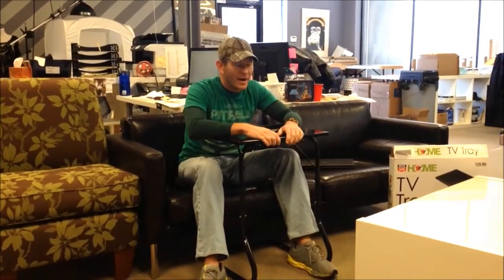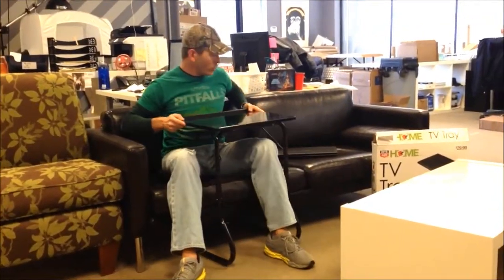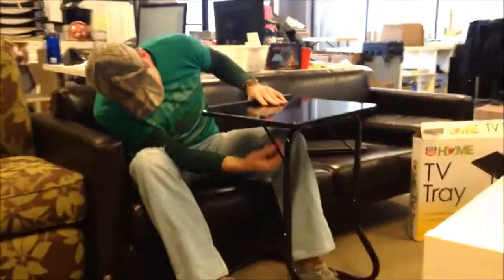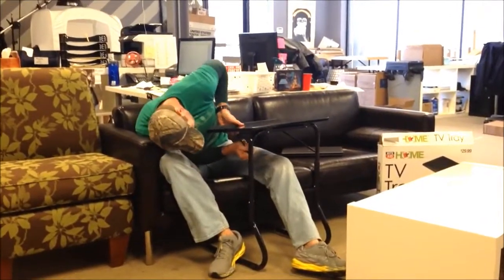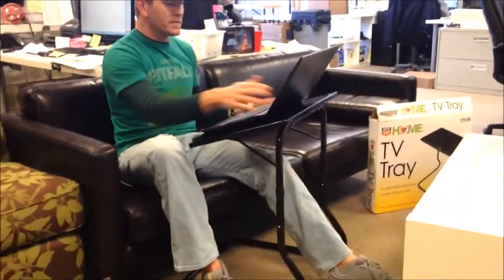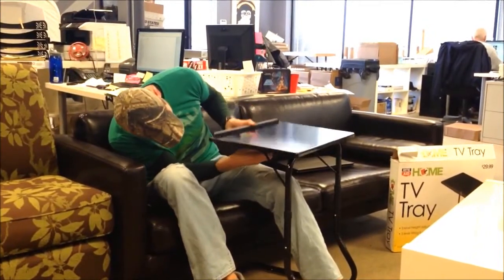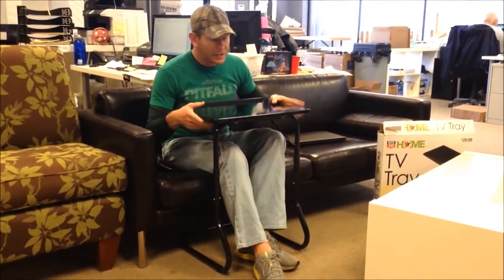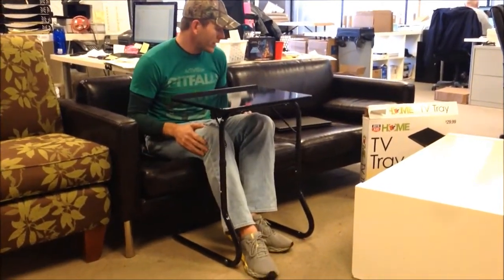Deluxe Adjustable Height & Tilt Slide Under Table Top TV Tray